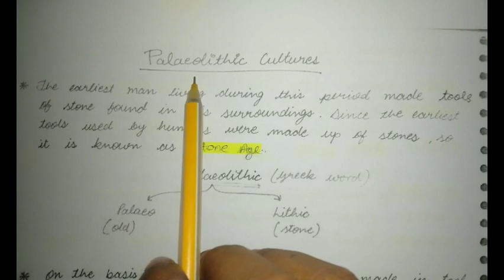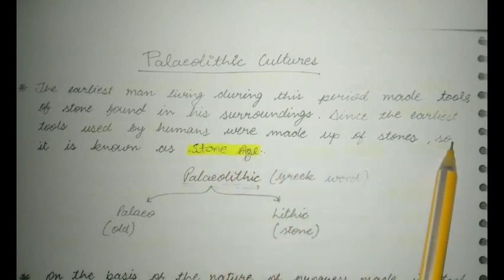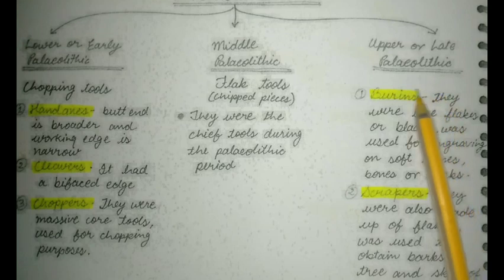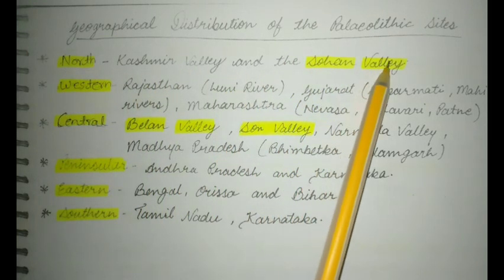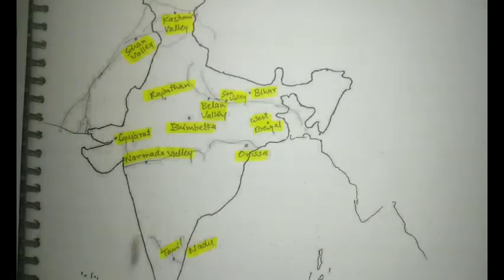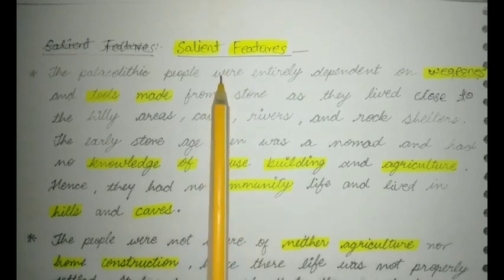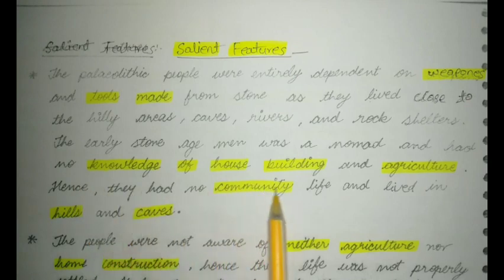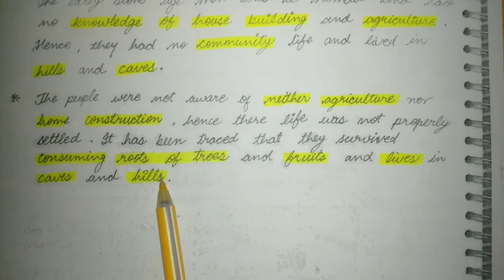Paleolithic Culture and its Salient features , for BA 1st year, Allahabad University.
Created by H.